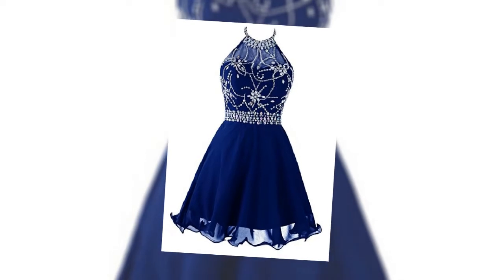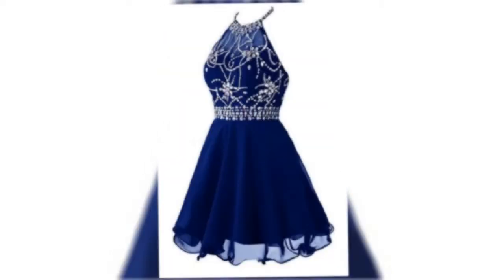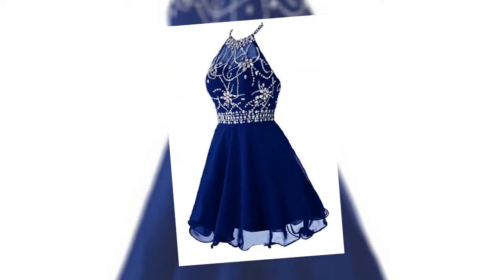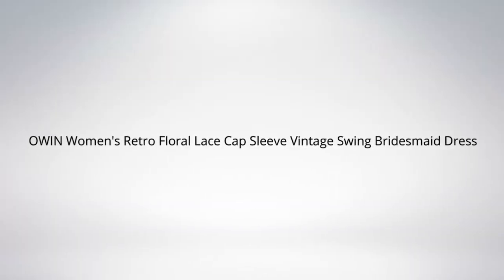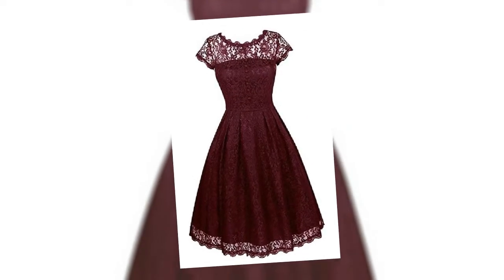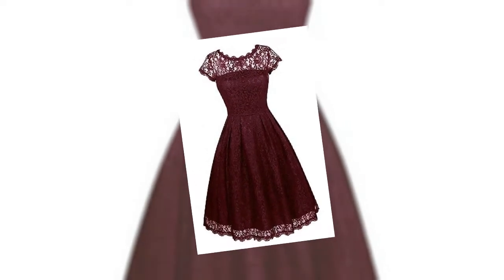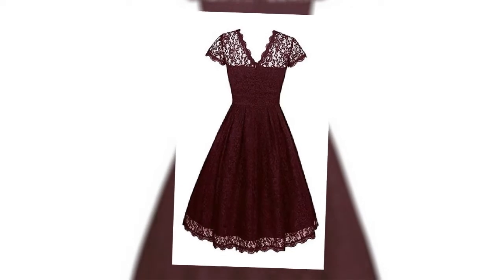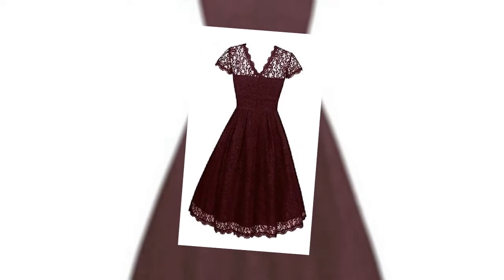Top 5 Best Women Dresses Cocktail Reviews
I put links to each Women Dresses Cocktail reviews at Amazon page in the description, So you can check out the other reviews at Amazon.

1. Topdress Women's Short Beaded Prom Dress Halter Homecoming Dress Backless
2. OWIN Women's Retro Floral Lace Cap Sleeve Vintage Swing Bridesmaid Dress
3. Joy EnvyLand Women V-neck Flower Prom Party Tunic Long Cocktail Beach Dress
4. WOOSEA Women's Elegant Sleeveless Floral Lace Vintage Midi Cocktail Party Dress
5. GRACE KARIN Women Vintage 1950s Party Swing Dress with Sash